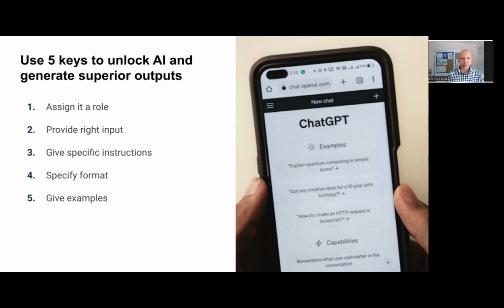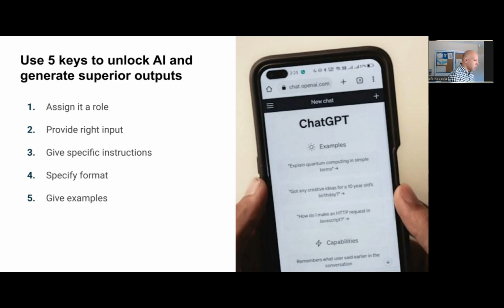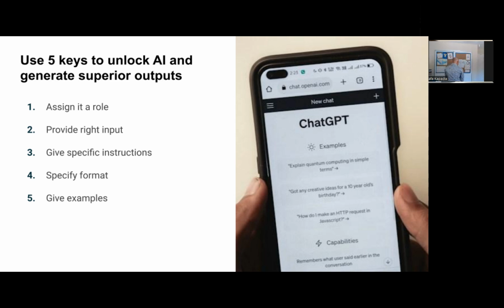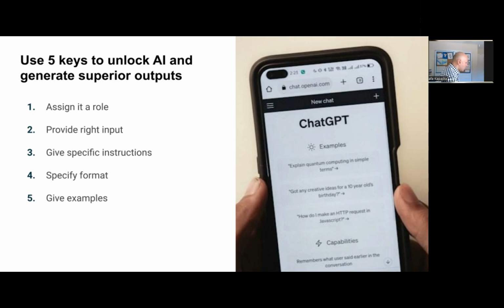Anatomy of a well structured prompt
To get the most out of AI, how you ask questions matter.

Check out this free excerpt on how to get high-quality, relevant responses every time by mastering the 5 Keys Framework we use to craft well-structured prompts.

This excerpt is part of our Next Gen PM Bootcamp. It is the simplest way to acquire the AI skills you need to automate your daily PM tasks.